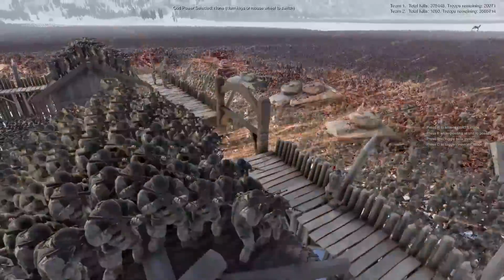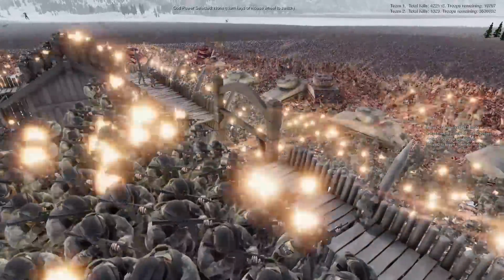Modern US Army Snow Fort Surrounded by 4 MILLION ZOMBIES! - UEBS 2 Ultimate Epic Battle Simulator 2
A massive modern soldier army fortress with Sherman Tanks is surrounded by a huge zombie army in the new battle simulator UEBS2.